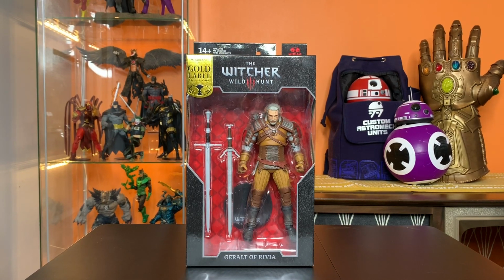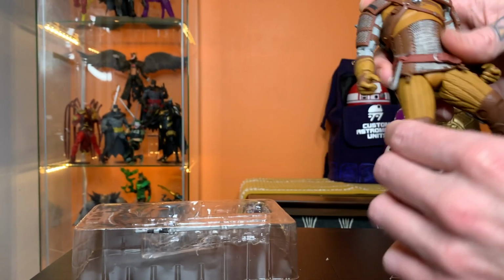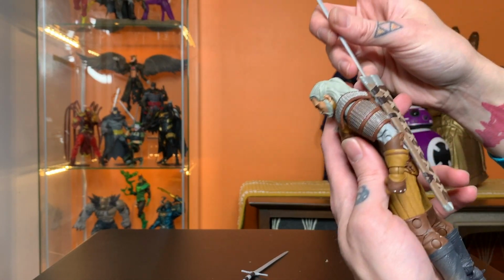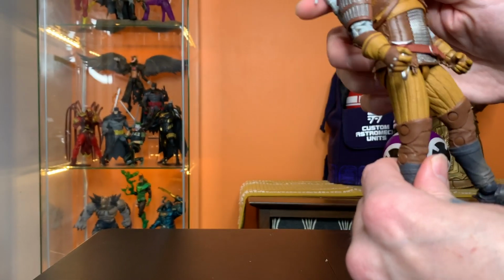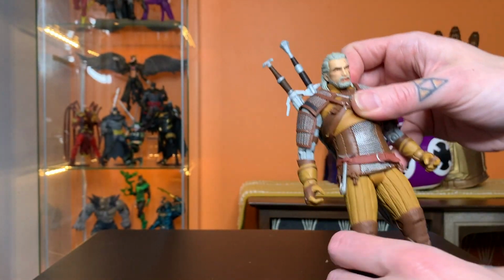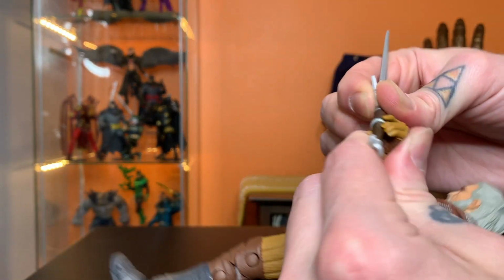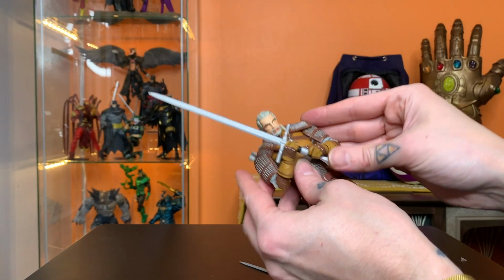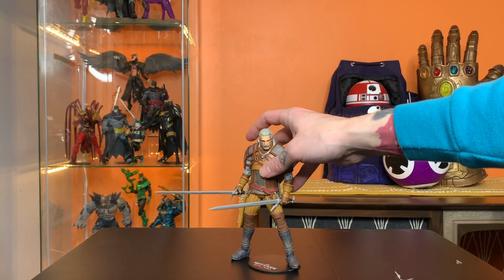McFarlane Toys Gold Label The Witcher Geralt of Rivia Unboxing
Unboxing the new Walmart exclusive McFarlane Gold Label Geralt of Rivia from The Witcher!